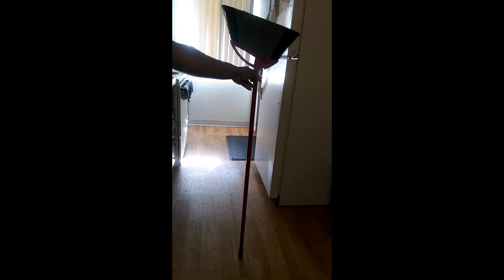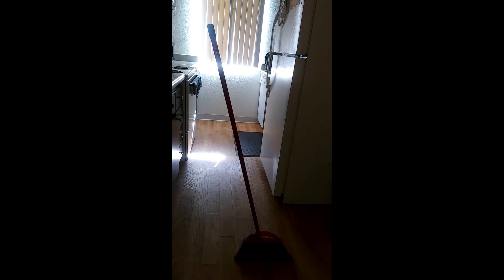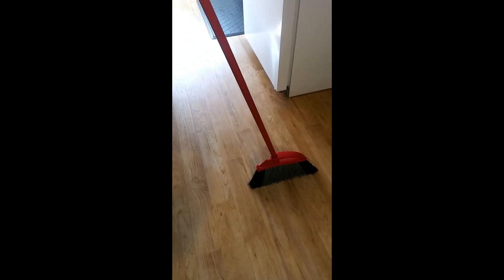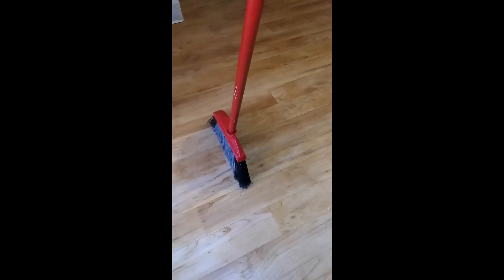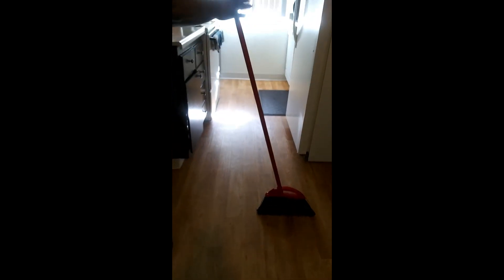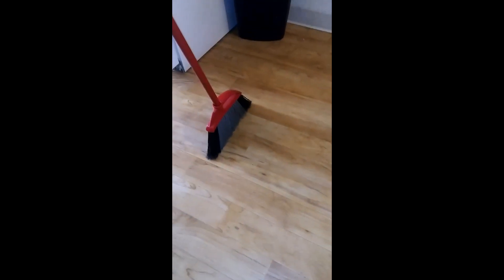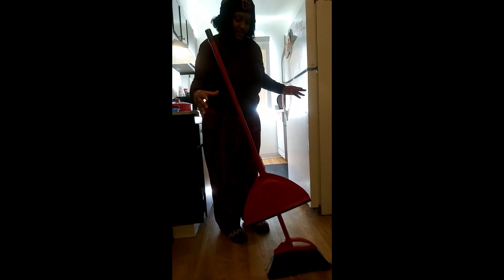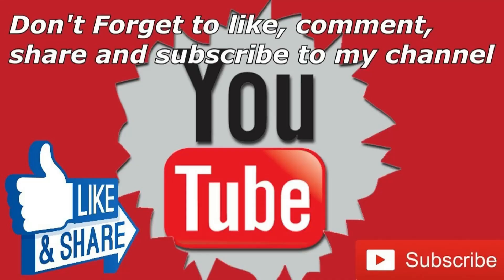NEW BROOMSTICK GRAVITY CHALLENGE 😱 | WE CHALLENGE YOU!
Hey y'all welcome to Buffet and Beauty Life! Our channel where you can get the best of both worlds, from cook with me's, mukbangs, makeup tutorials, beauty hacks, pranks, CHALLENGES & more!

In this video you get to know a little about us A FUN & FASCINATING CHALLENGE. Throwbacks, SHOUTOUTS, & Funny YouTube Videos!

Any video requests? Q & A's? Let Us Know!

Eat Good Me Peoples & Beautify Your Life!